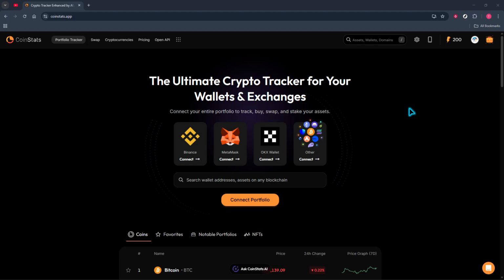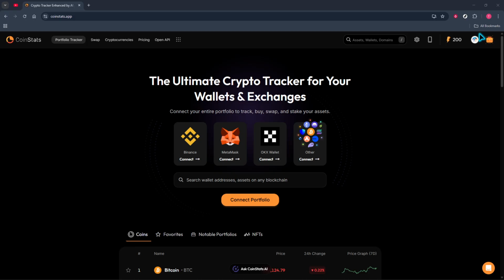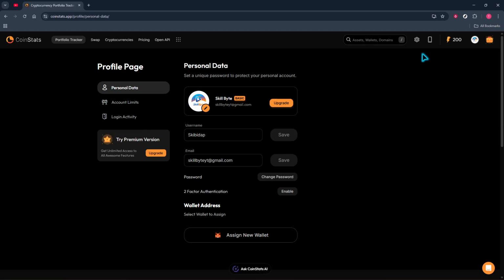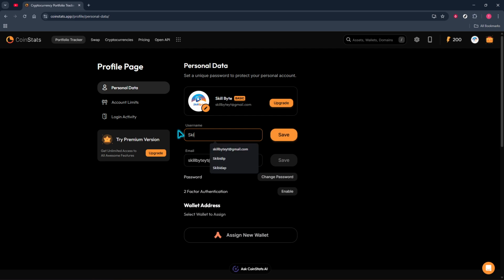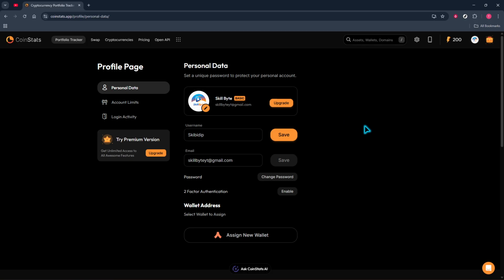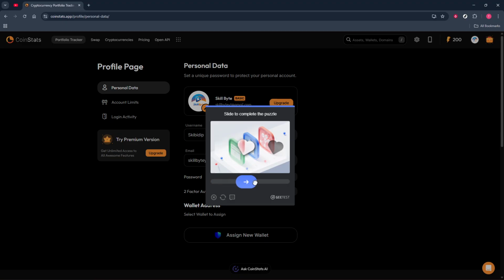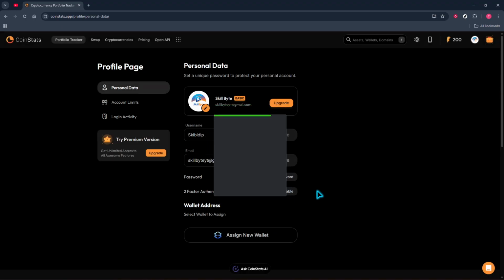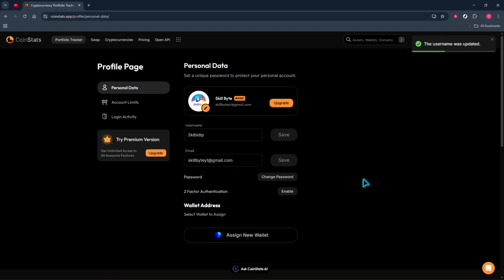How To Change Username In CoinStats Account [2026 Guide]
How To Change Username In CoinStats Account

👉 Get 10% Coinstats Premium for 12 months & a 14-day Money Back Guarantee

In today's video, we cover how to change username in coinstats account, coinstats username change tutorial, update profile name coinstats guide, edit coinstats account settings username, how to use coinstats, coinstats beginner tutorial, crypto portfolio tracking tools tutorial, manage coinstats account settings guide, change display name coinstats tutorial, cryptocurrency apps user settings guide, coinstats tips and tricks, profile customization crypto apps, account management tutorial coinstats, update personal info crypto tools guide, portfolio tracker settings tutorial